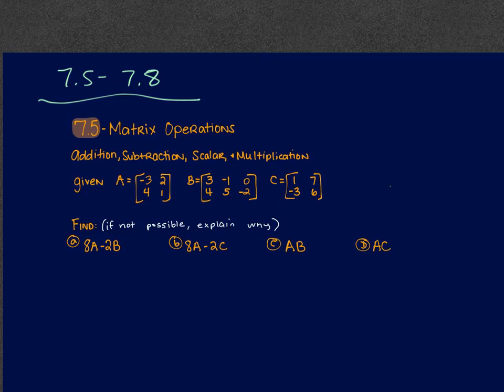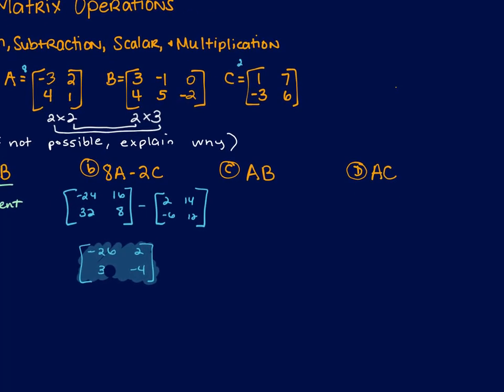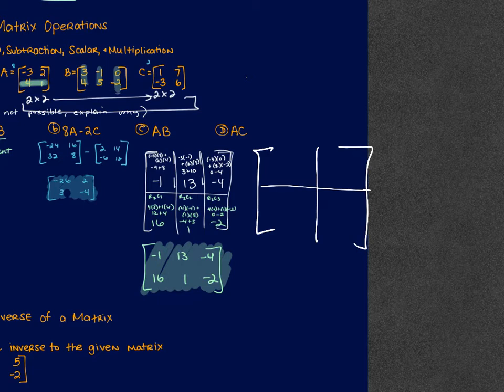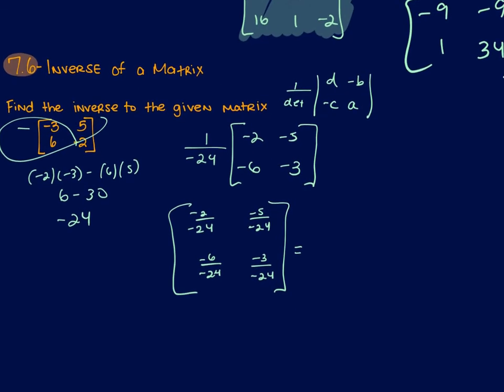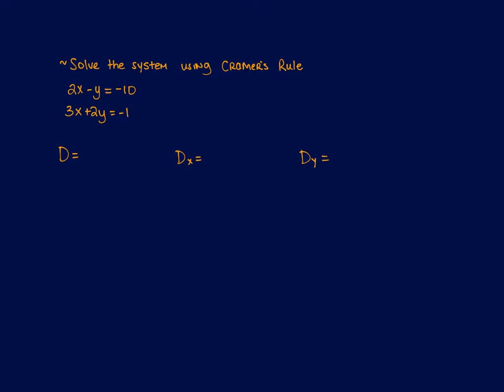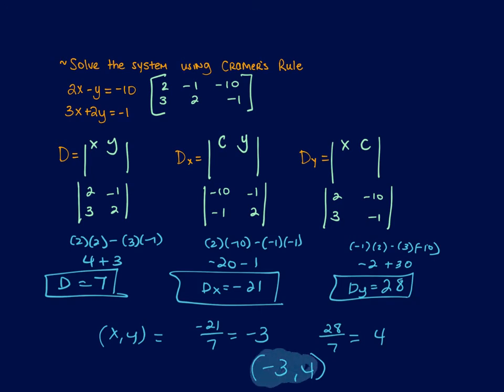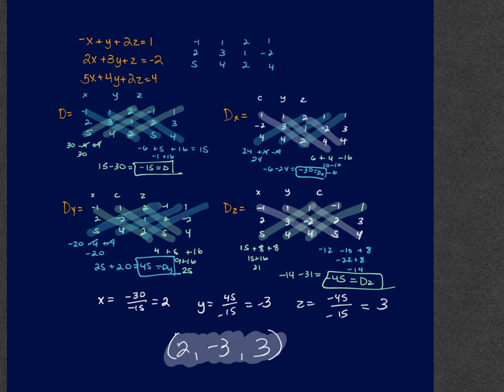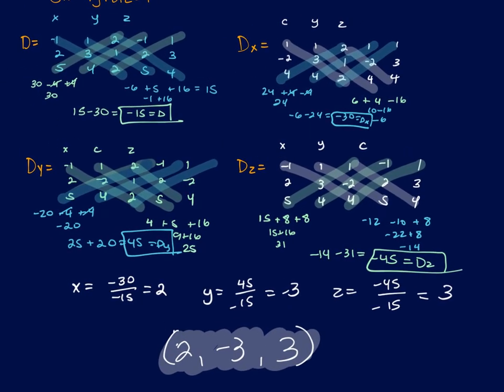2.22_7.5-7.8 test review